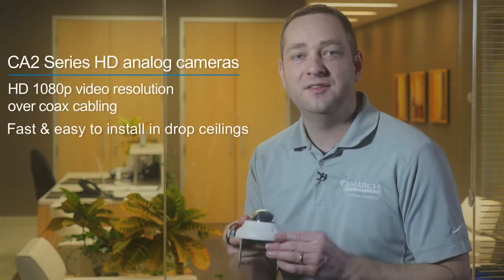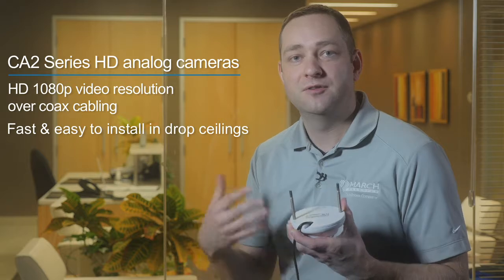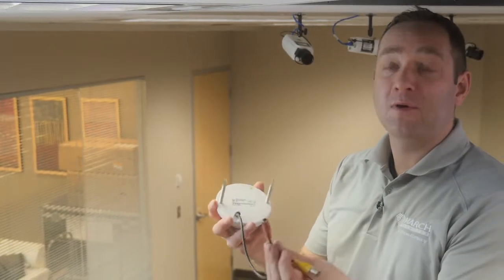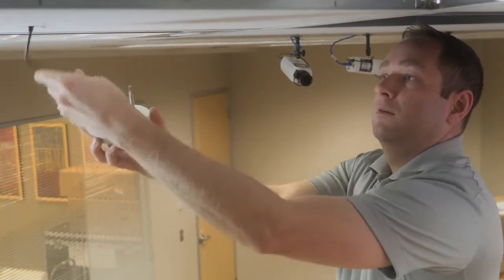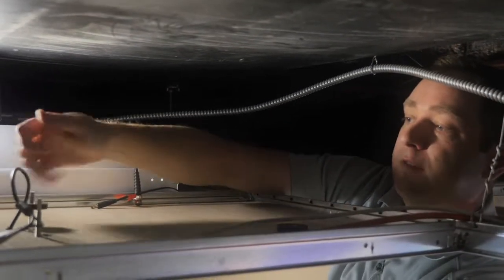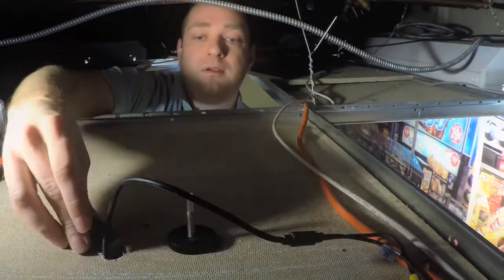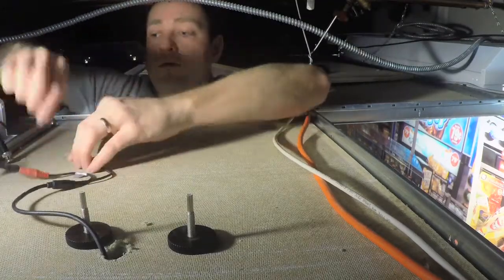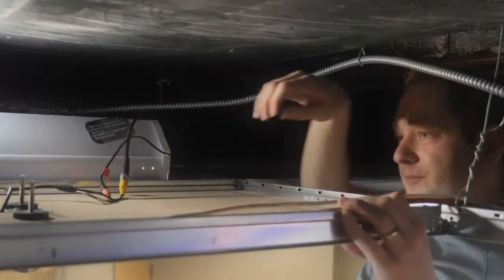Easily Install March Networks' New CA2 Series Cameras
Watch as March Networks Product Manager Nathan Dinning demonstrates how fast and easy it is to install March Networks new CA2 Series HD analog cameras.